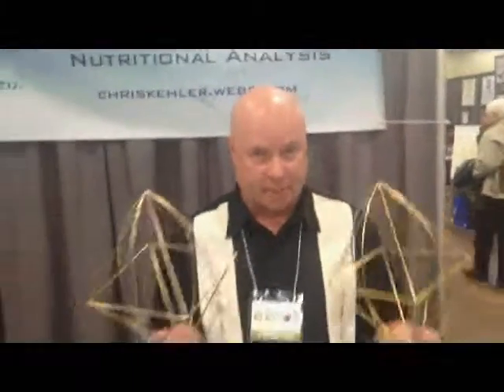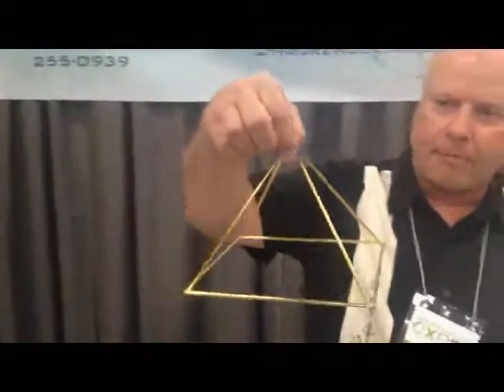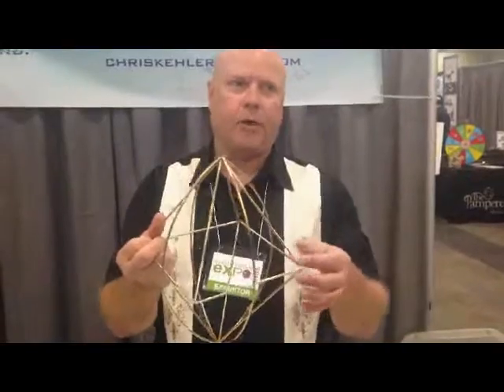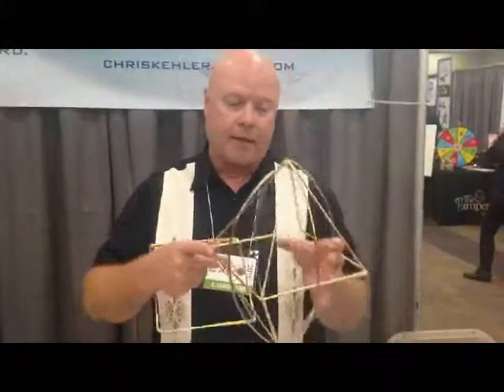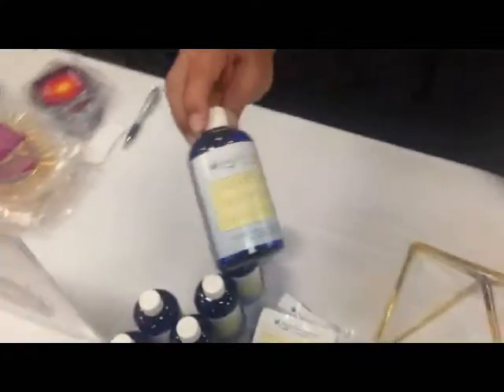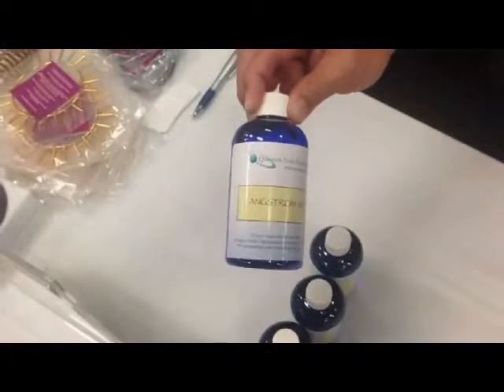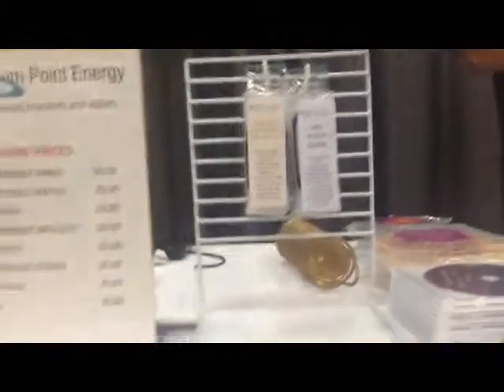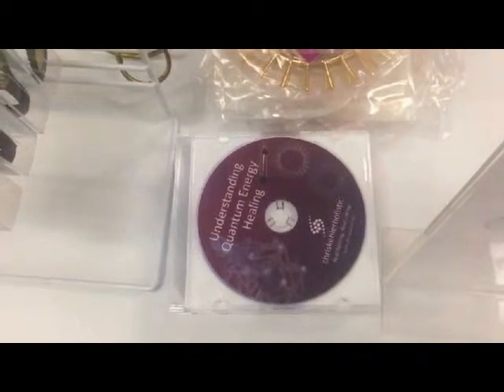Resources you will find at chriskehlerholistic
chriskehlerholistic has a new website. Here are some descriptions and resources you can find...